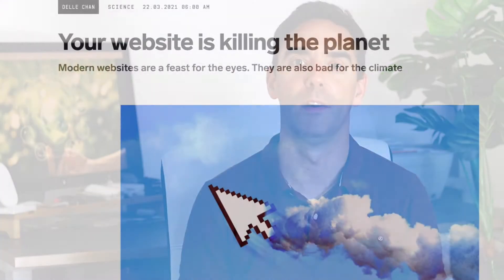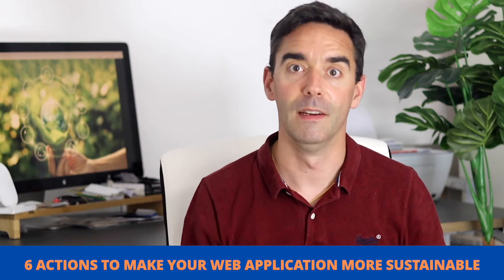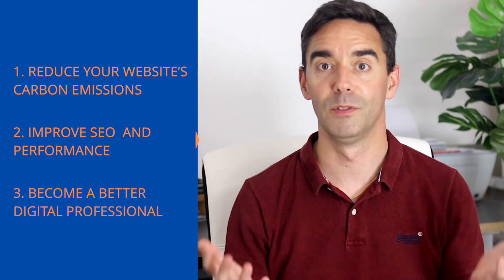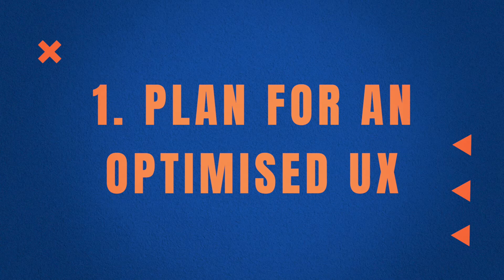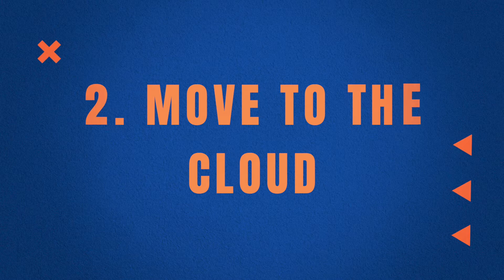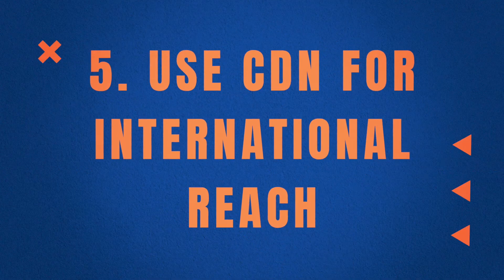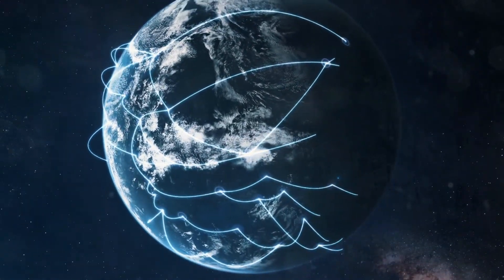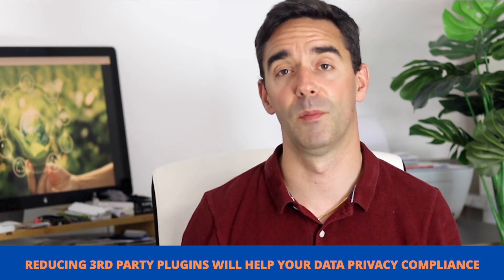6 steps to building a more sustainable website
Digital Blitz #66

In this episode, we look at the 6 elements you can start implementing today to make your website or digital ecosystem more sustainable. From UX/Design to web development and DevOps engineering, everyone has a role to play in reducing the carbon footprint of their digital platform.

Timecodes:
0:00 - Are websites "bad for the planet"?
0:55 - Intro
1:06 - Website's electricity consumption
1:24 - Optimise the UX
1:55 - Cloud hosting
2:21 - Optimise the source code
3:14 - Caching
3:47 - CDN usage
4:20 - Review 3rd party plugins
4:55 - Wrapping up

Digital Blitz is a series of short video briefs on all things digital in UX, Tech and Compliance.

This episode was written, recorded and published by Sylvain Reiter - The UX CTO. It was inspired by my work and support from my team at Cyber-Duck At Cyber-Duck, we deliver meaningful Digital Transformation for corporate clients and government bodies through solid and considered strategic thinking. We mix our user-centred design process with our technology capabilities to provide exceptional experiences. If you are responsible for delivering a digital transformation programme in your company, get in touch!